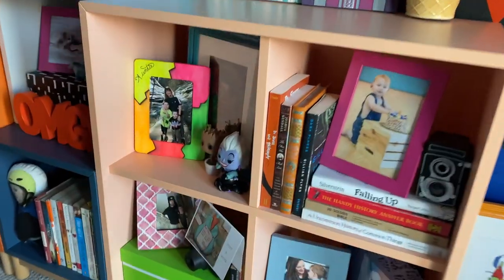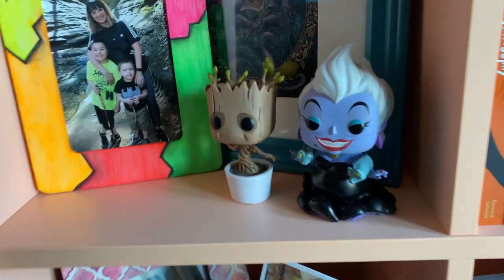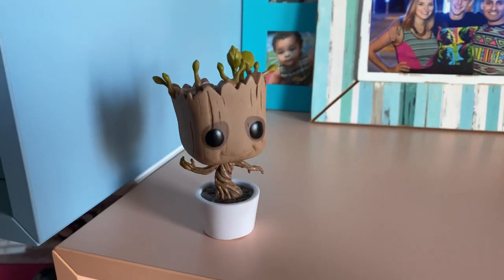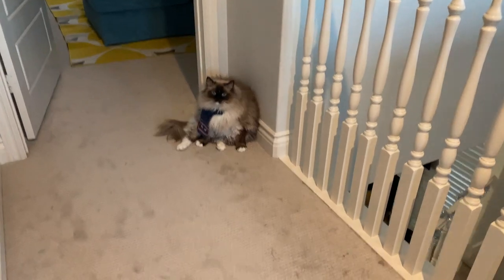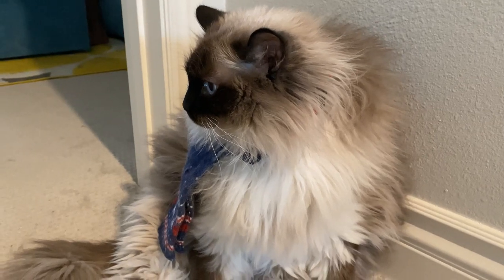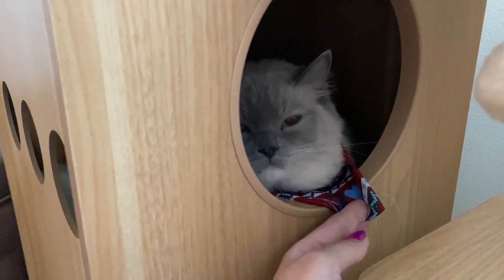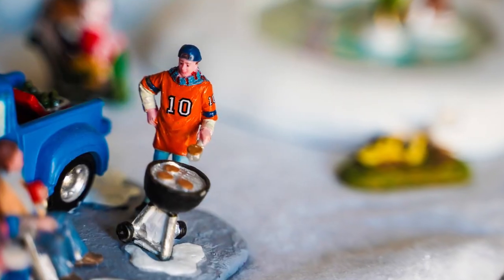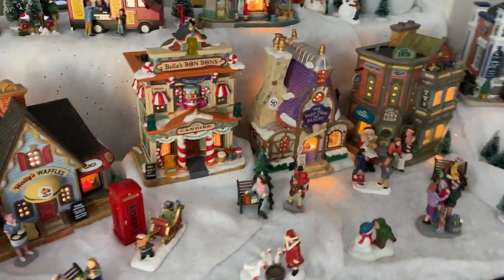Let's Shoot | Photography Around Auntie's Castle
Photography is one of my favorite hobbies ever, and that's going to be today's Activity with Auntie. Let's roam my castle and make some art. Don't worry, you don't need a camera to play along because you can always use your imagination.